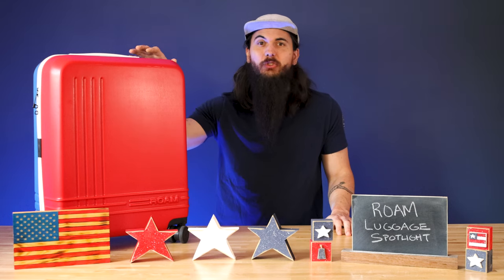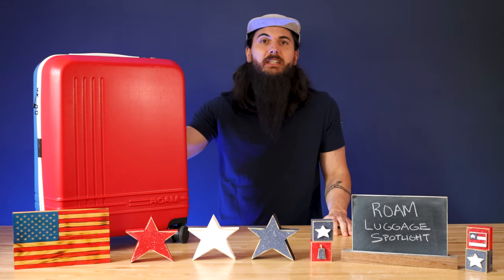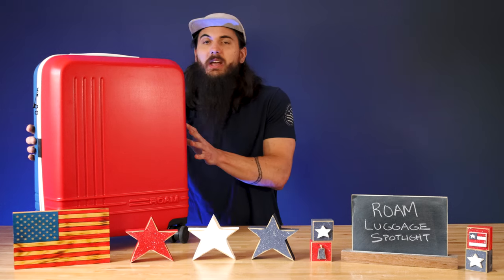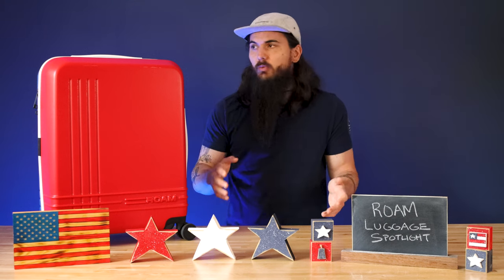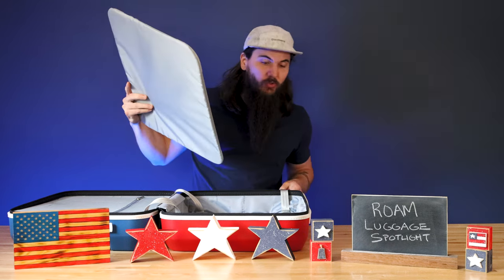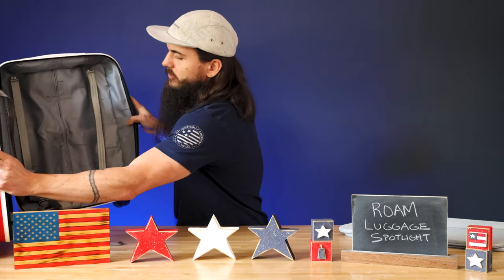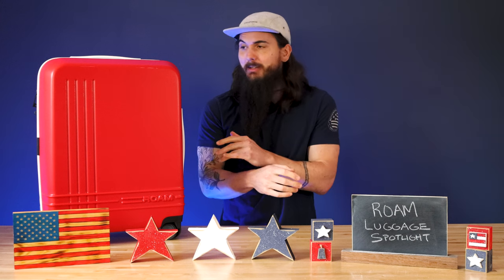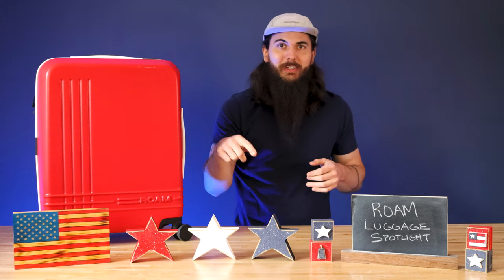The Most Made in the USA Hardside Luggage (+ Coupon Code!)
Hardside luggage that is 100% made in the USA is almost impossible to find. That's why we got so excited when we discovered ROAM Luggage, which is assembled here and almost entirely sourced from US materials! It's the most American made hardside luggage we've found. Mike got a custom large carry-on luggage piece to show y'all what they are all about.